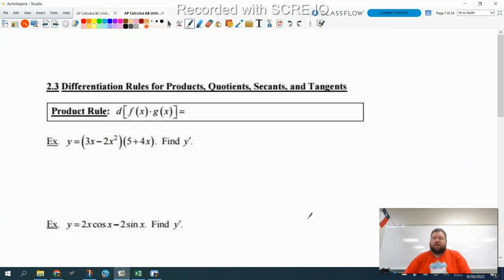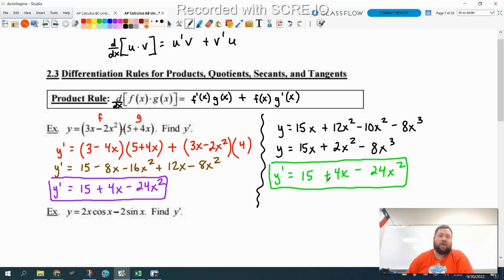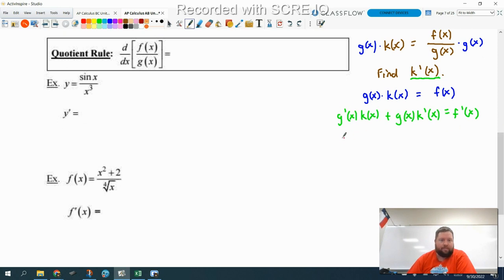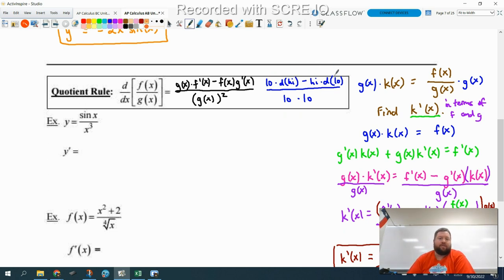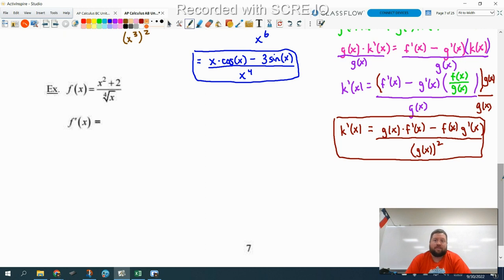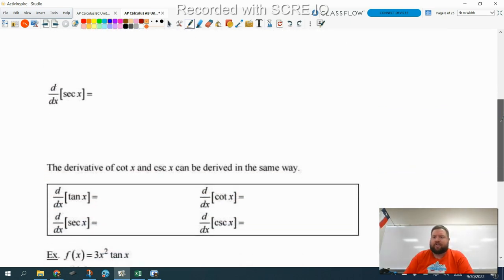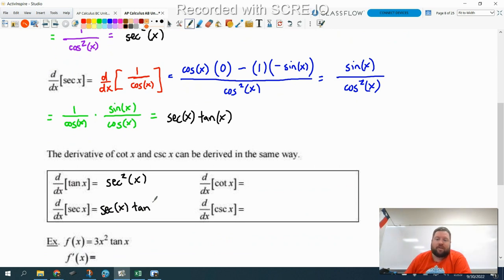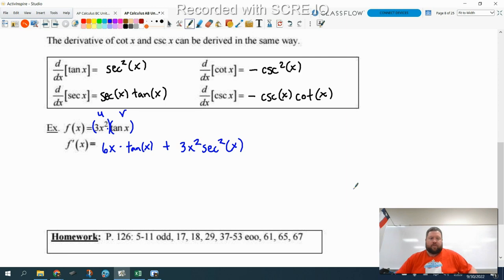AP Calculus AB - Product and Quotient Rules Day 1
These notes were created by Nancy Stephenson